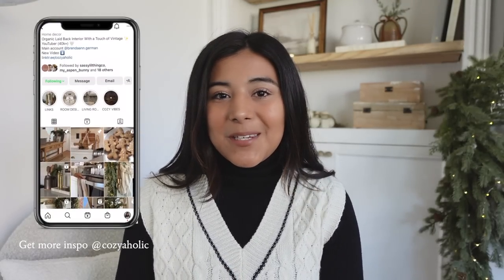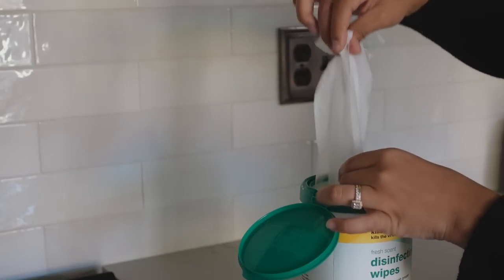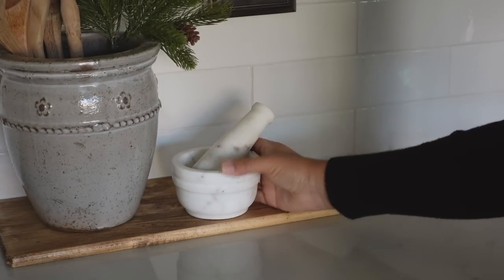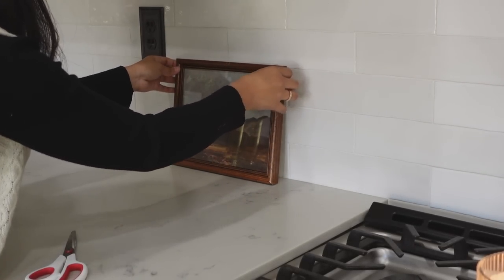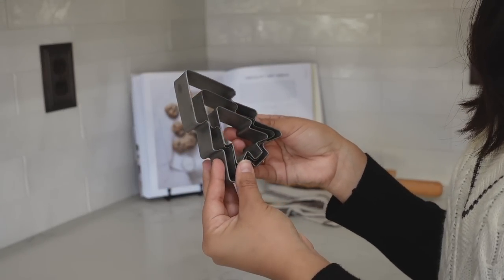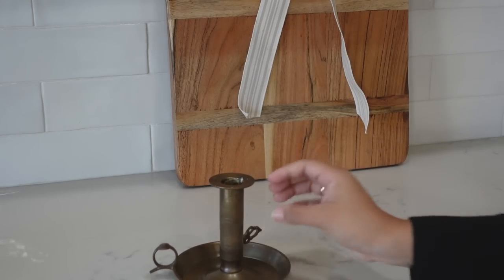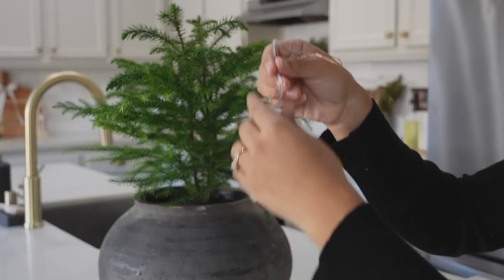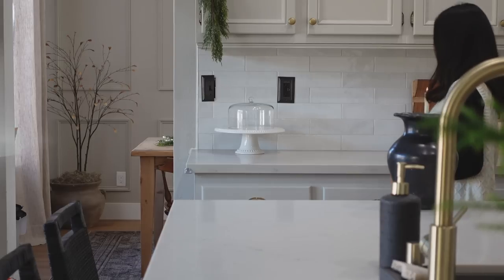CHRISTMAS KITCHEN DECOR IDEAS 2022 || Minimal Christmas Decor, Decorate With Me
Amazon Storefront

Gorilla double sided mounting tape
European Brass Spice Mills

SHOP MY HOME:
Boucle Accent Chair
Off White Jute Braided Rug
Large Grey Planter